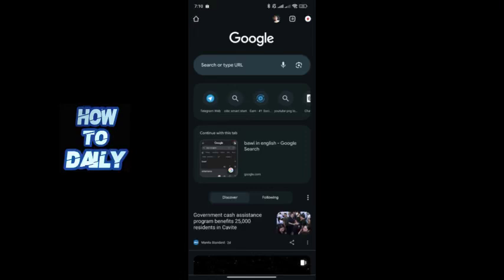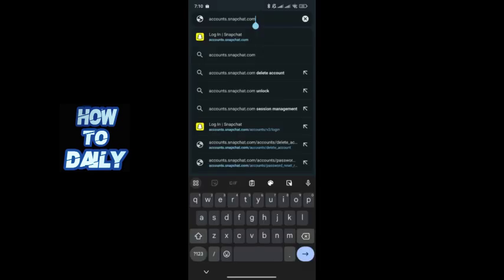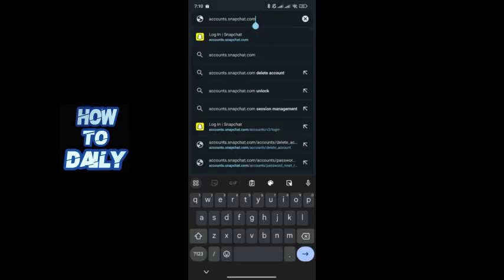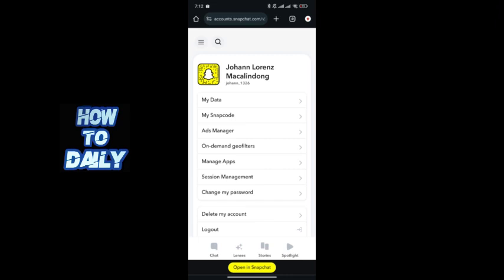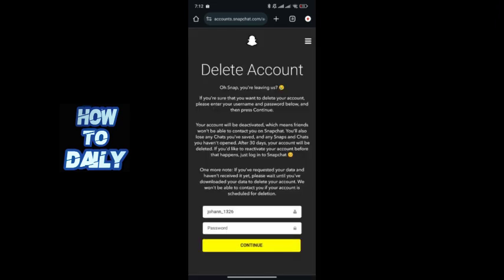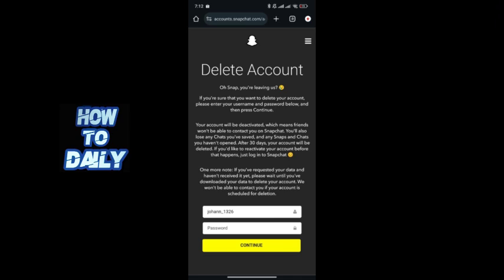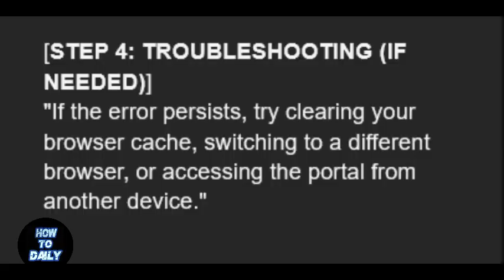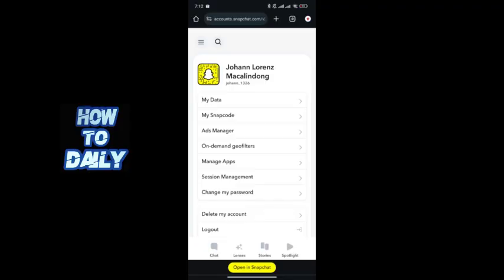How To Fix Unable To DELETE Snapchat Account 72 Hour Error! | UPDATED 2024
Are you frustrated by Snapchat's 72-hour deletion error? Don't worry, I've got you covered. In this video, I'll walk you through a step-by-step guide on how to successfully delete your Snapchat account, even if you're facing this pesky issue. I'll provide clear instructions and tips to ensure a smooth process. Let's get started!